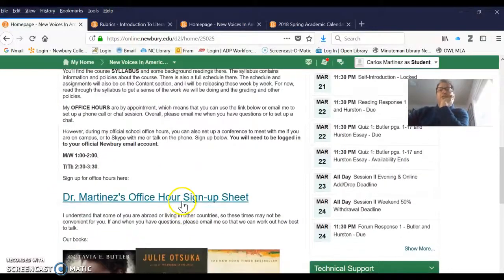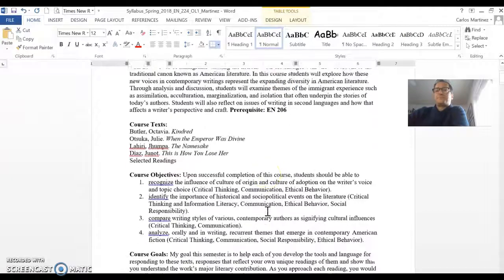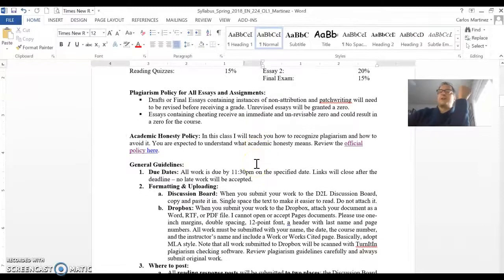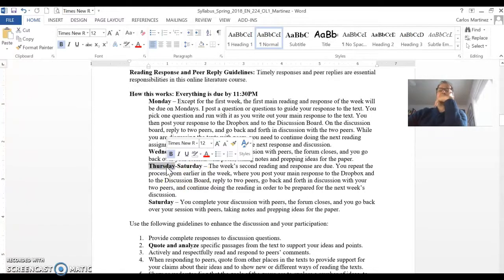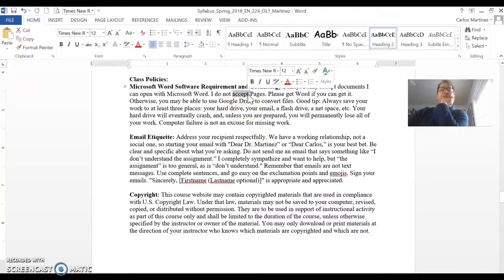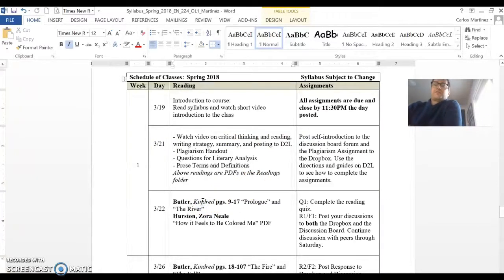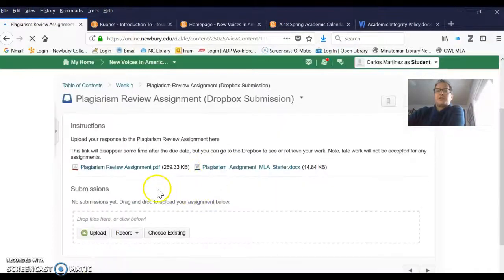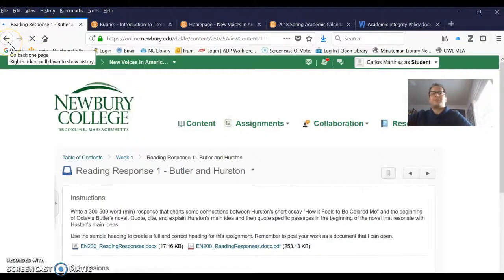Introduction to New Voices